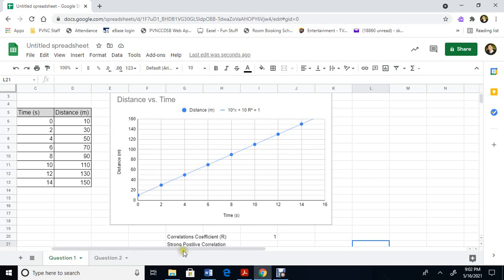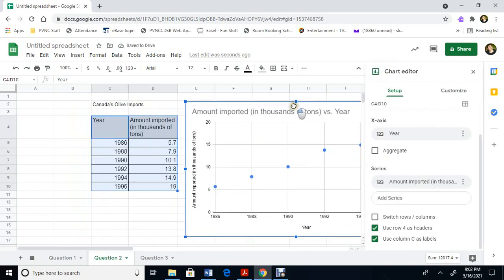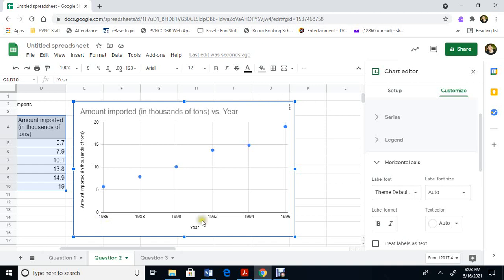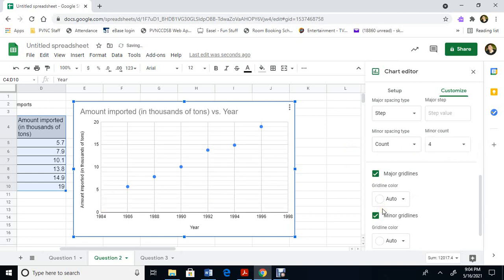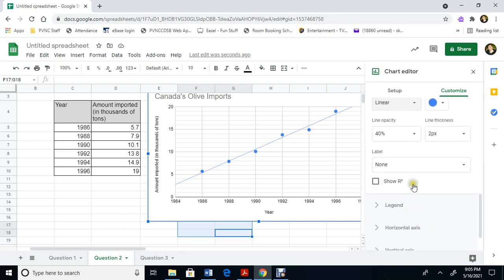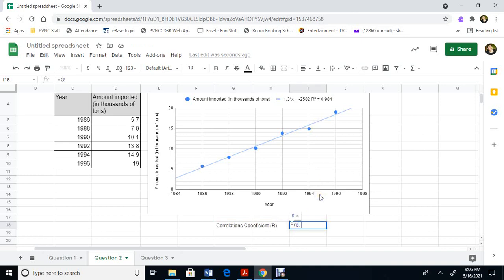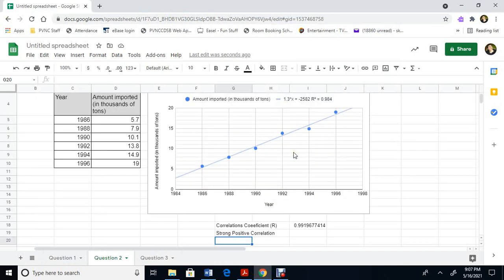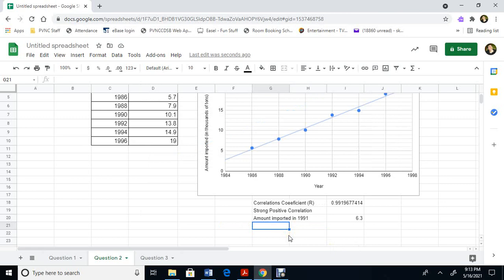5 7 Linear Regression Question 2